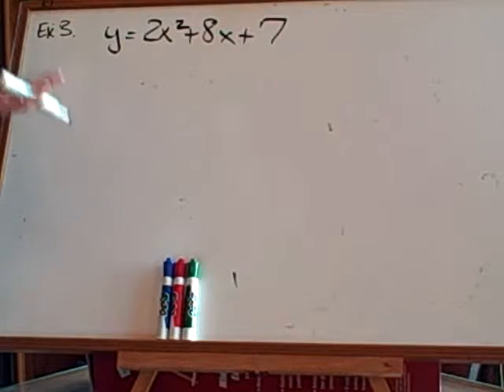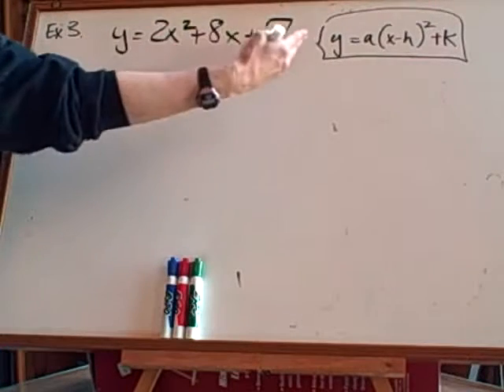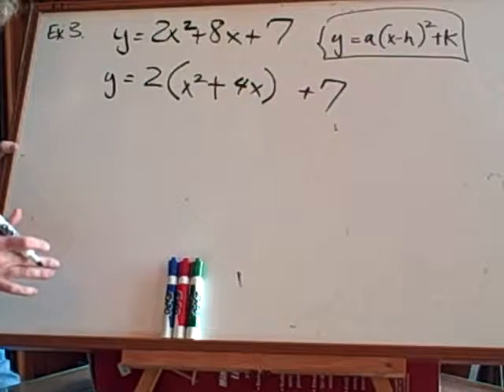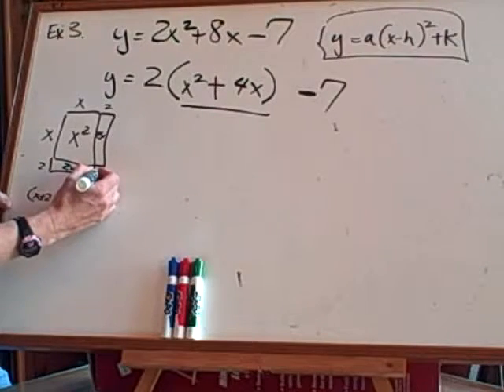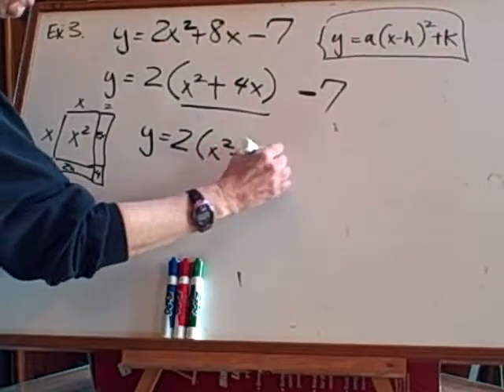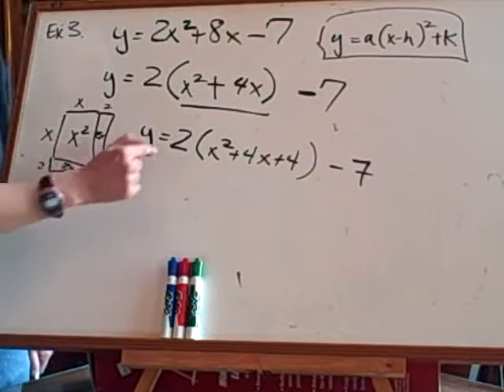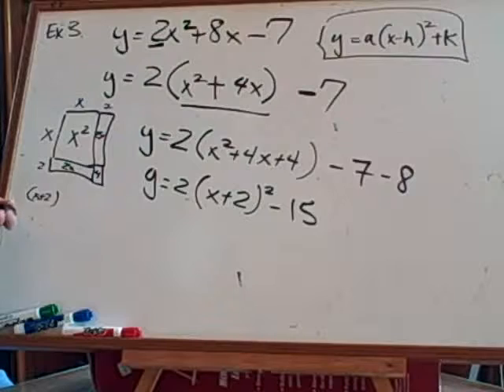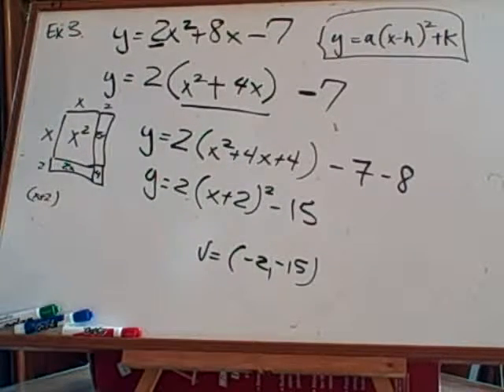mathHessvids: completing the square RNB p2 ex3